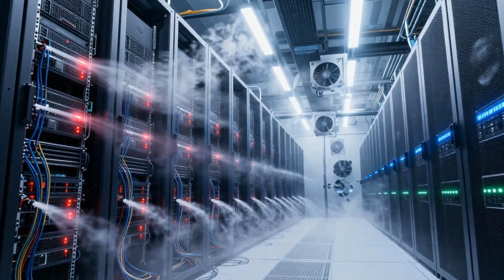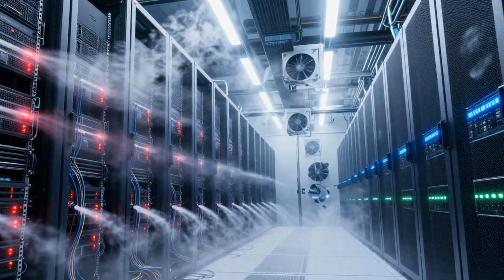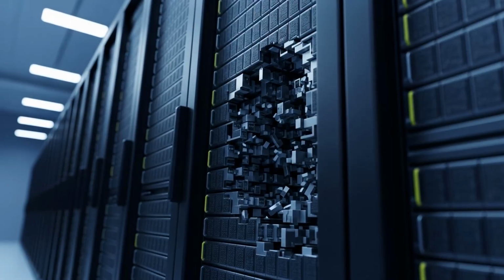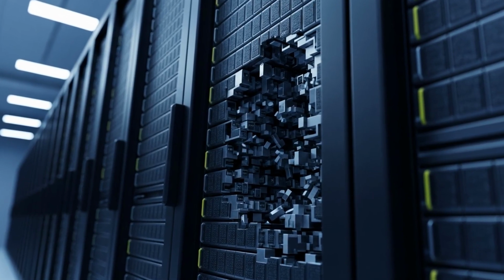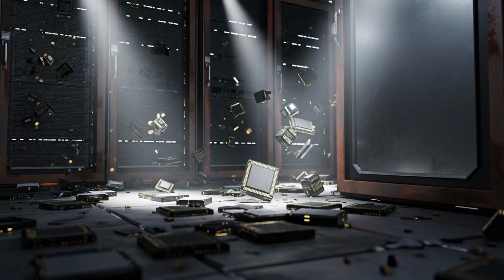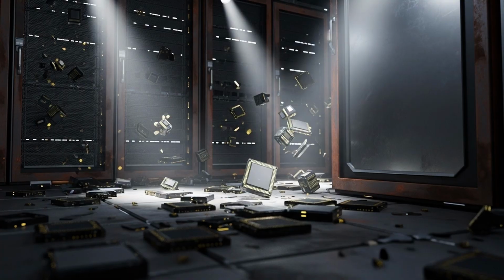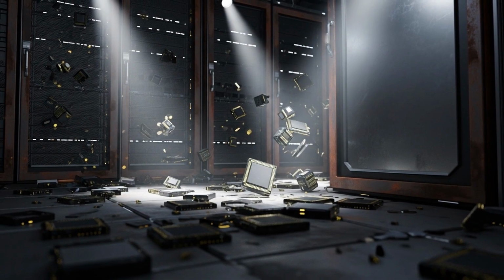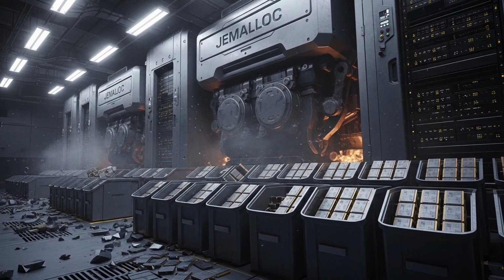jemalloc v5: Solving Memory Fragmentation in ML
Struggling with latency spikes during high-concurrency AI inference? You might be fighting against the limits of standard memory allocators. In this deep-dive, we explore why Meta is pivoting back to foundational infrastructure by heavily integrating jemalloc to solve critical performance bottlenecks.

We break down the mechanics of modern memory management, covering:
• Why generic standard library allocators fail under massive multi-threaded loads.
• The specific impact of synchronization overhead and cache pollution on inference latency.
• How jemalloc's slab allocation and thread-local caches eliminate fragmentation.
• The industry-wide shift from high-level application tweaks to low-level allocator optimization.

This explanation is designed for Data Engineers, ML Engineers, and Systems Architects looking to understand the intersection of hardware constraints and software scalability. By the end, you will grasp why custom, fine-grained memory control is now essential for predictable, high-throughput distributed systems.